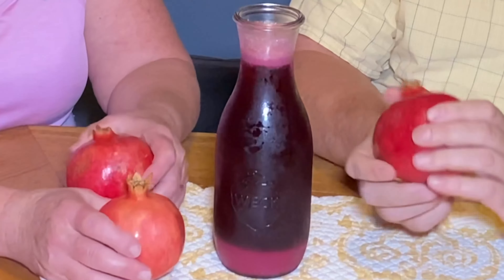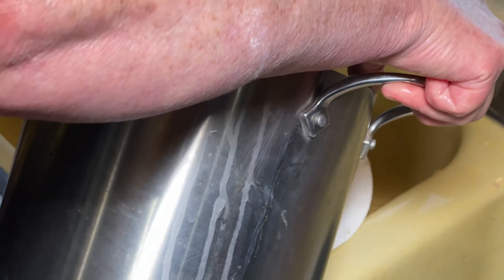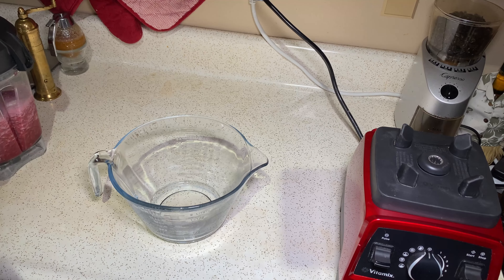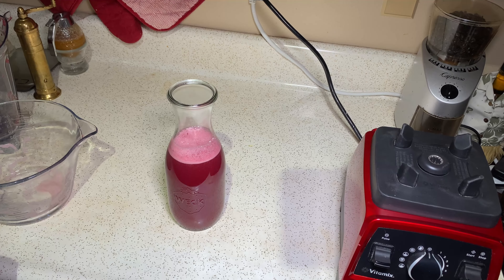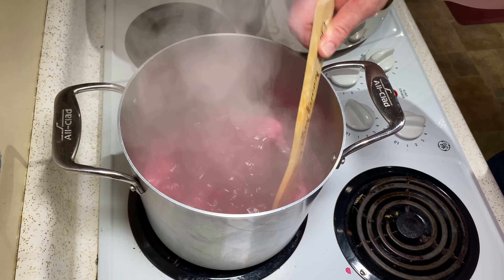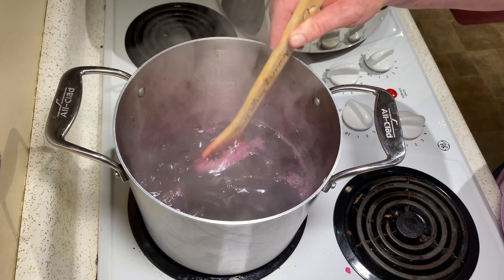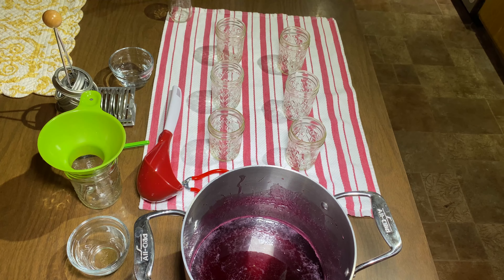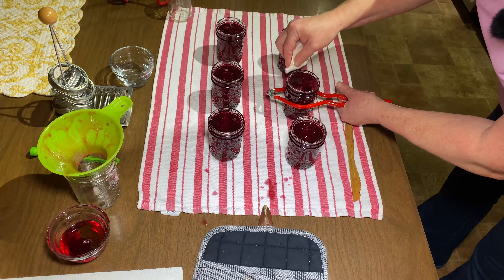Canning Fresh Pomegranate Jelly: From whole fruit through the final product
How to peel a pomegranate without the mess AND get ruby-red, clear juice. All that and a beautiful jelly from this single vlog. Come along!

This is the first recipe that we canned together over 20 years ago. This jelly is easy to make. We have a pomegranate tree/bush, so it's a neat way for us to share our bounty with family and friends. We also like the juice from our homegrown, organic fruit.

This video will walk you through de-seeding and juicing pomegranates all the way through making delicious and beautiful jelly.

Ingredients:
3 1/2 cups pure pomegranate juice (you can use commercially prepared juice, but it cannot contain any additives, including sugar)
1 box of MCP pectin
1/4 teaspoon butter (optional to control foam)
5 cups sugar

Make sure to wash your brand new lids in hot, soapy water. DO NOT reuse lids. Wash your rings in hot soapy water. Jars must be sterilized, as this recipe only requires 5 minutes in a water-bath canner. You can steam can, if you prefer. If you do, please follow the manufacturer's instructions for your altitude and canner.

Please do not store any home-canned foods without removing the rings. Please do not stack jars of food. Both of those mistakes could cause false seals and could jeopardize the health of you, your family, and your friends.

See you later, everybody. Be kind!

0:00 Intro
1:52 Best Way to Peel a Pomegranate (No Mess!)
2:56 Cleaning the Arils (Seeds) Before Juicing
3:49 Extracting the Juice Using a Blender
5:02 Straining the Juice
7:39 Making Jelly with Pectin
13:59 Canning Station Set-up/Tools Needed
15:56 Filling and Cleaning Jar Rims
17:01 Properly Putting Lids on Jars
17:41 Waterbath Processing
18:26 Important Final Tips and Tricks